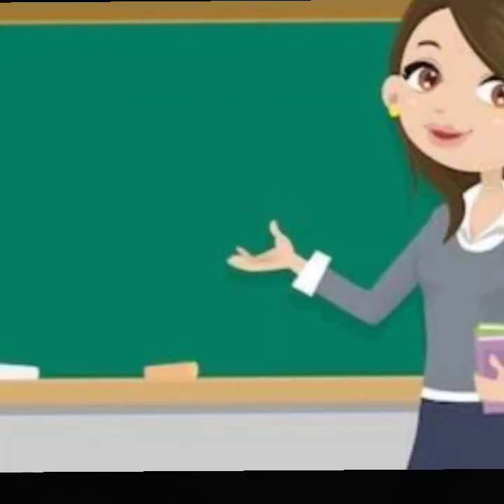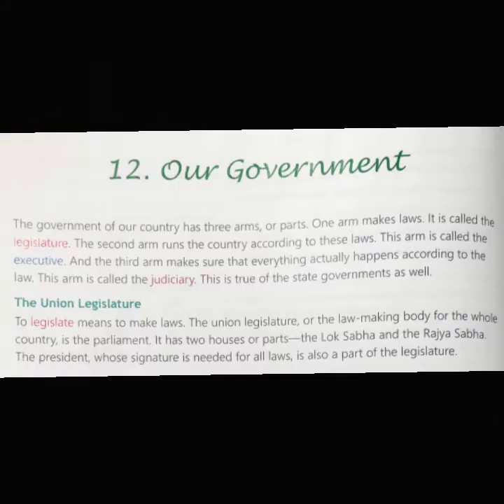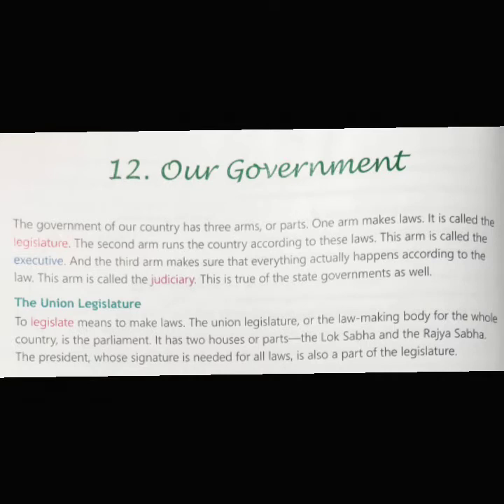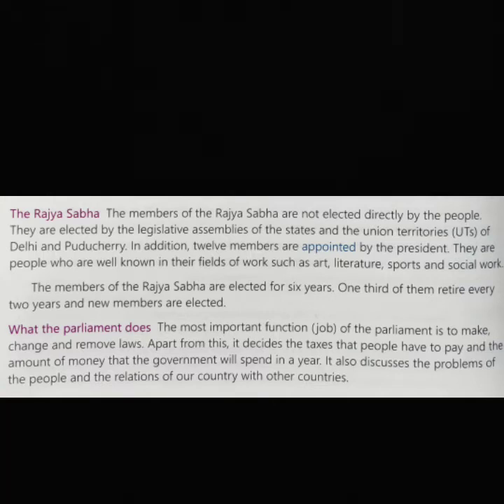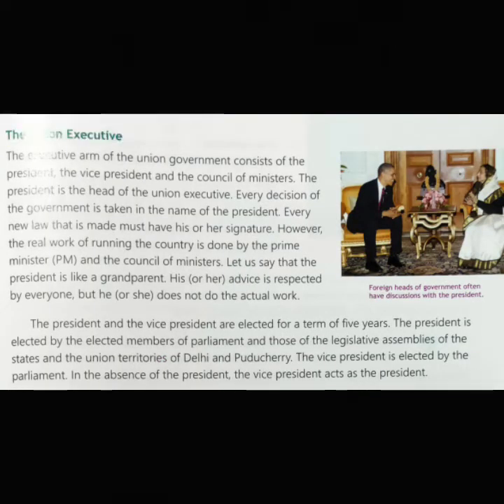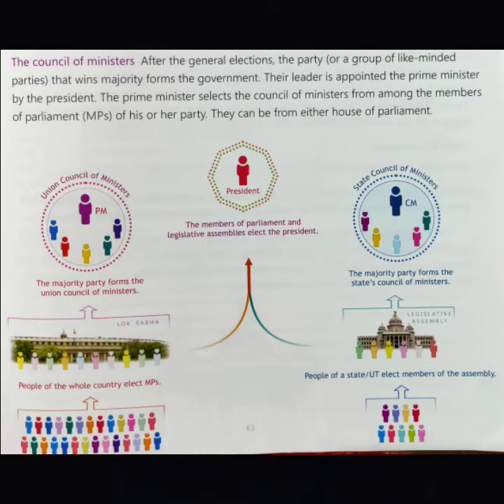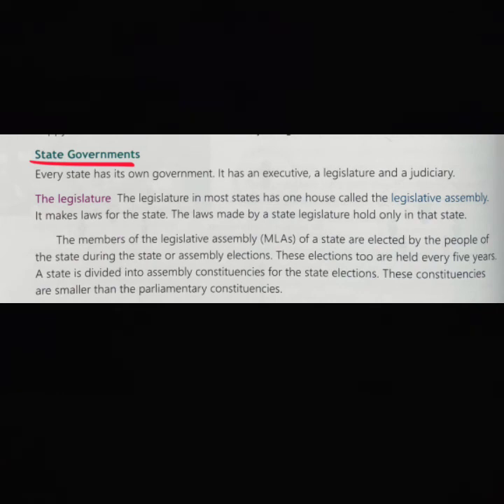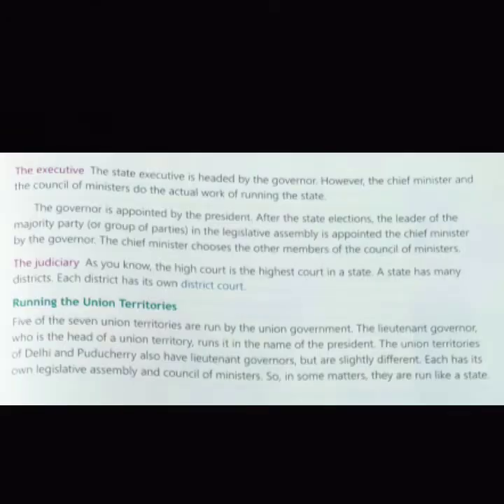Our Government Chapter 12 Class V